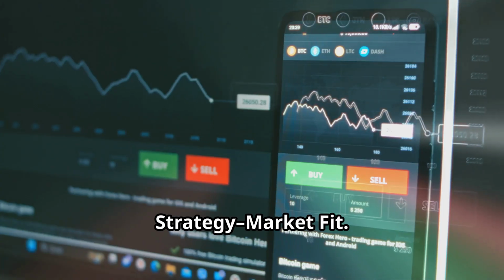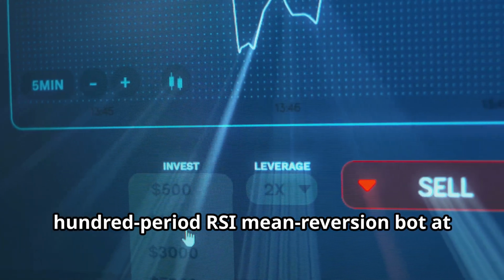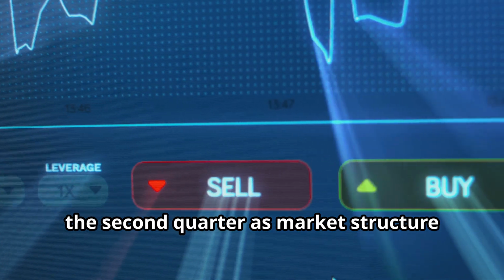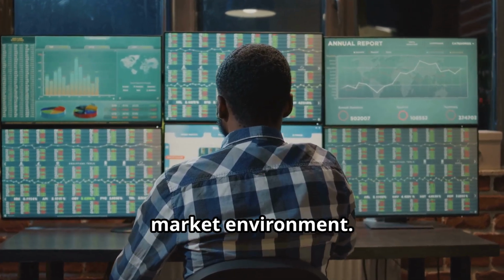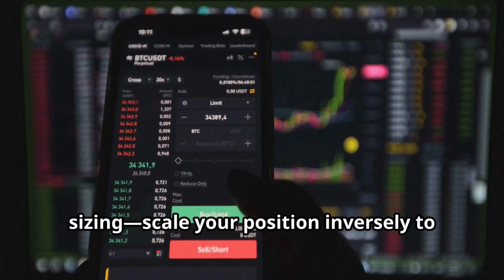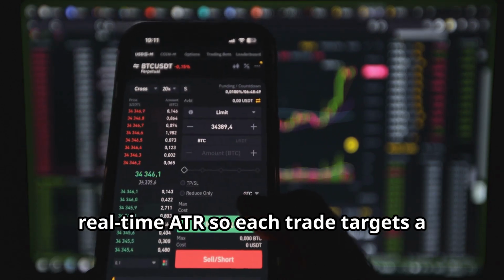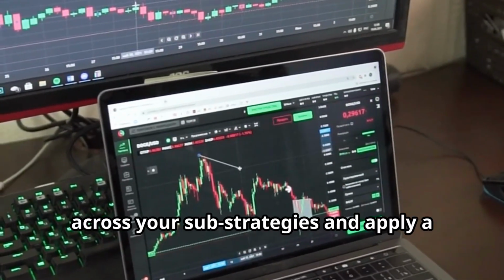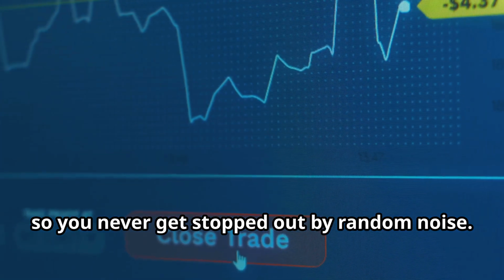5 Minutes of the best automated trading advice on the internet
PineXchange seamlessly converts your TradingView strategies, indicators, and alerts into automated trades on MT4/MT5 platforms—no coding required

Unlock the secrets to consistently profitable automated trading in just 15 minutes! In this deep-dive video, I share the six core pillars I’ve developed through years of institutional experience—and battle-tested with real clients—that will take your algo strategies from “just okay” to truly robust, scalable systems.

What You’ll Learn:
- Strategy–Market Fit: How to detect market regimes (trending vs. ranging, low vs. high volatility) and automatically switch between sub-strategies for smooth equity curves.
- Algorithm Optimization: Walk-forward analysis, robustness filters, and ensemble averaging to avoid overfitting and achieve live performance that mirrors your backtests.
- High-Fidelity Backtesting: Tick-level simulations, calibrated slippage models, and paper-trading error logging for realistic P&L projections.
- Data Infrastructure & Analytics: Building a time-series database with ETL pipelines, schema validation, and real-time dashboards to monitor signal health and catch errors instantly.
- Risk Management & Position Sizing: Volatility-based sizing, portfolio VAR/risk parity, and adaptive ATR stop-losses to protect capital and optimize returns.
- Execution & Infrastructure: Cloud-native deployments, multi-zone redundancy, health checks, and latency monitoring to ensure flawless live trading.